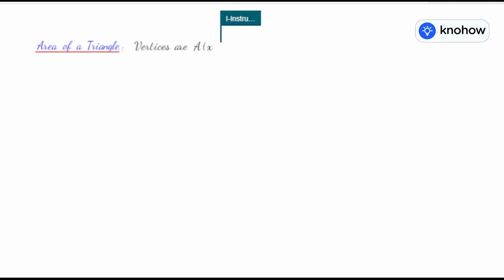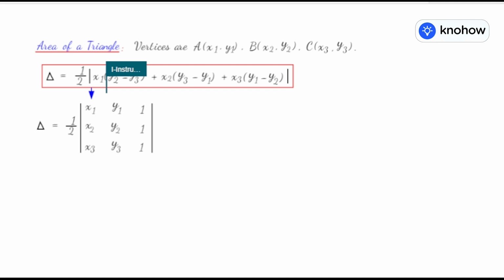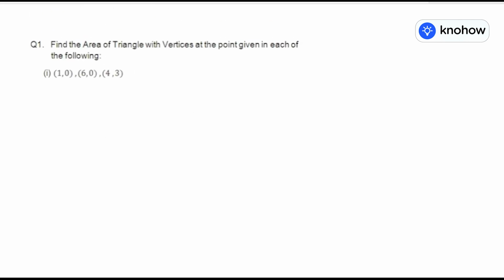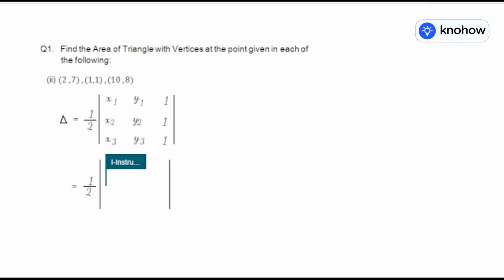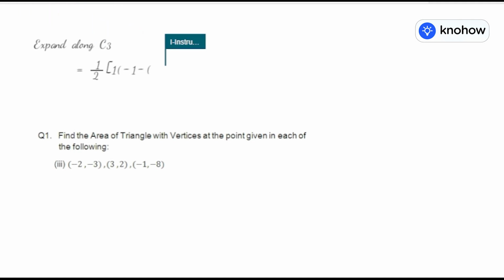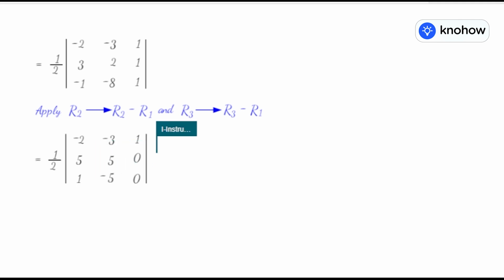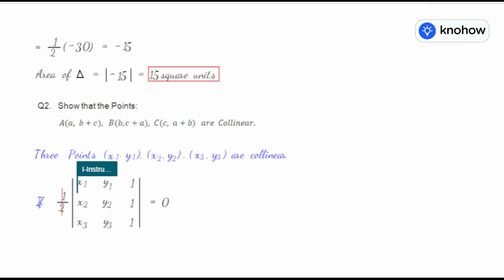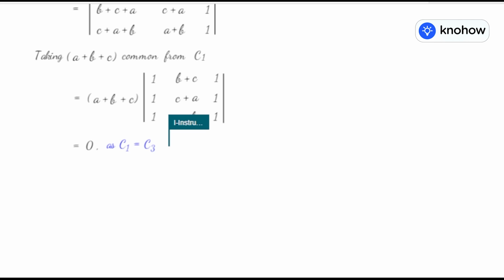4.4 Introduction - Area of Triangle | Determinants | Class XII Mathematics | Knohow.io